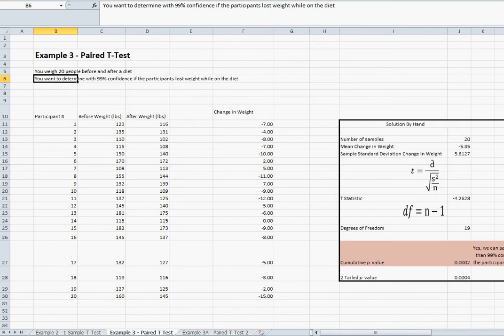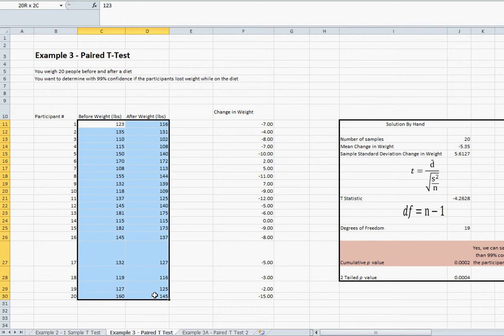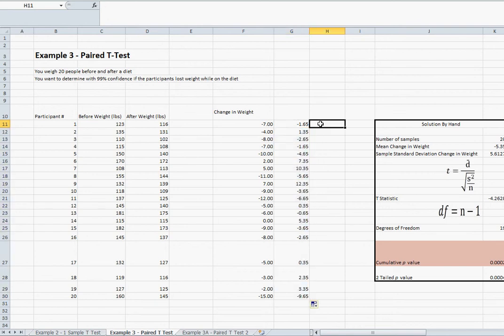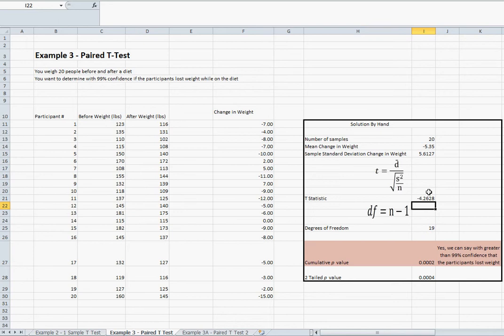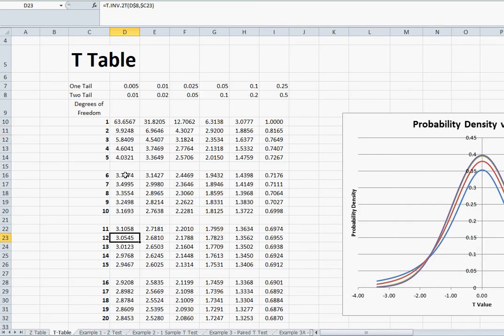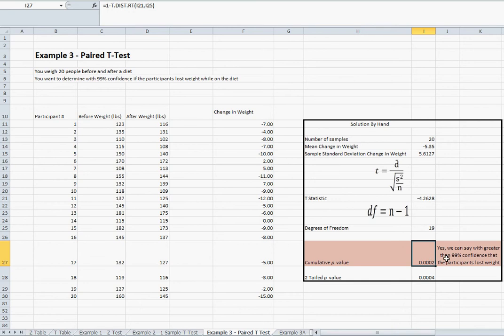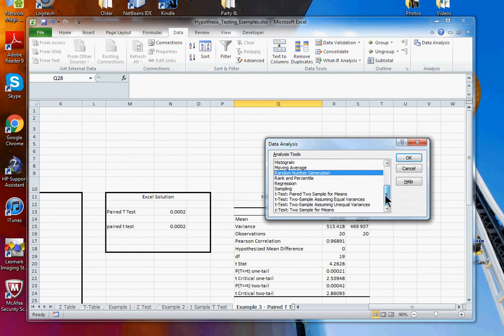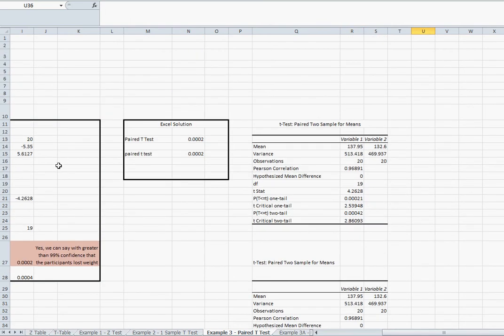How To Do A Paired T Test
To do a paired t test in excel, the key function

=T.TEST(xxxx,  xxx,1,1)

To do a paired t test by hand, the part most likely to throw you off is calculating the standard deviation, so remember to use the sample standard deviation (n-1) not the population standard deviation

A paired t test is used in situations where you have a before and after measurement of the same sample.   So you could use it if you wanted to test if people following a certain exercise regime grew stronger by the end, but you couldn't use it to test if people in a certain state were stronger than people in another state